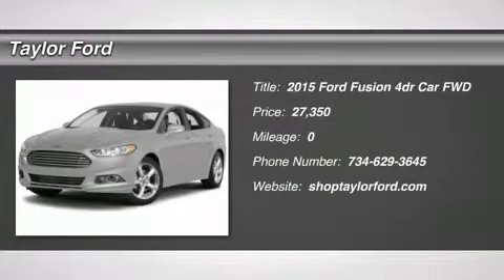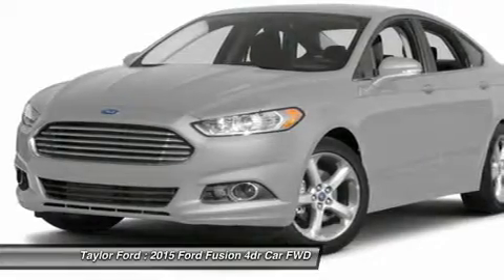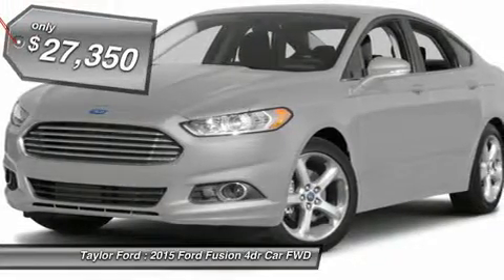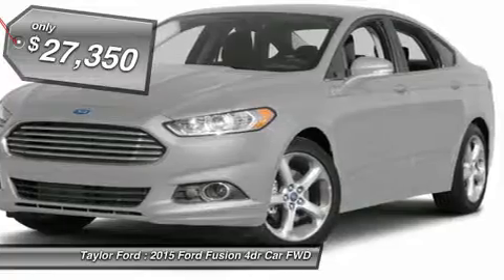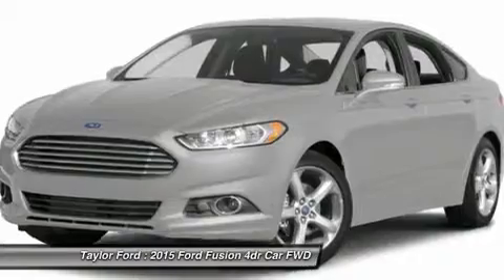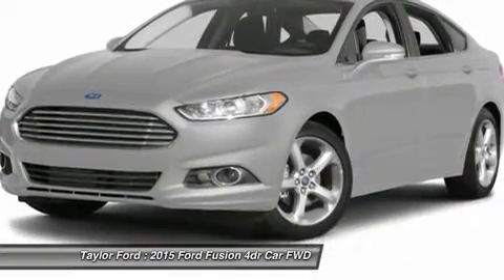2015 FORD FUSION Taylor, MI IP-222863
2015 FORD FUSION Taylor, MI
Stock# IP-222863

Taylor Ford
10725 South Telegraph